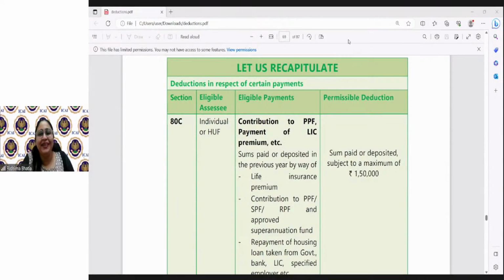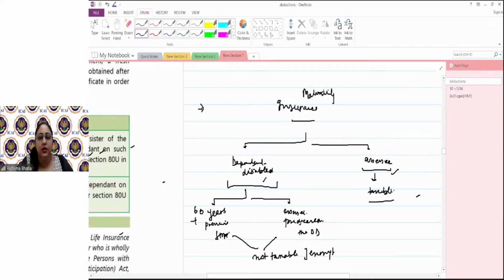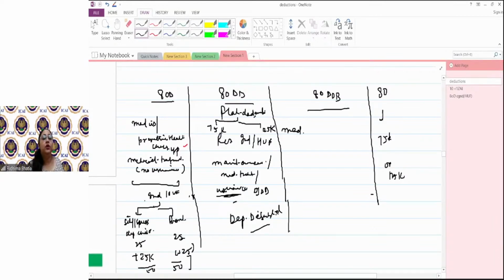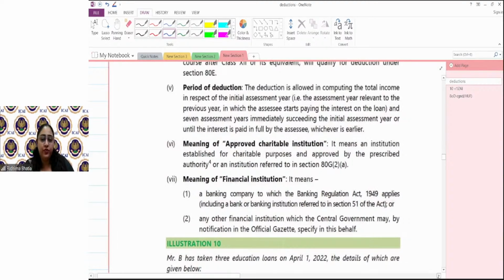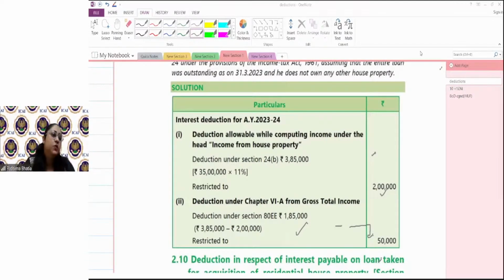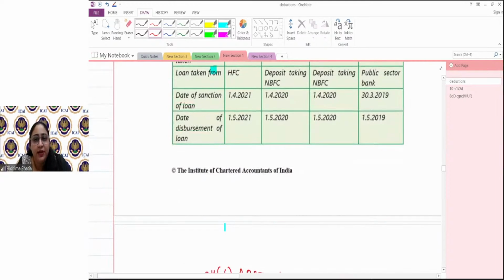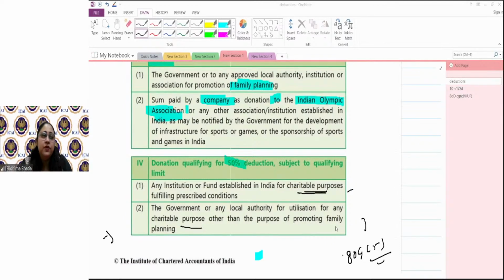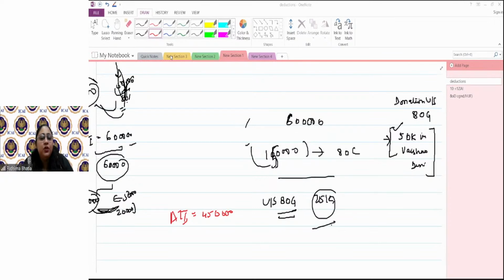Intermediate Paper-4A: ITL | Topic: Deductions from gross total income | Session 1 | 31 July, 2023